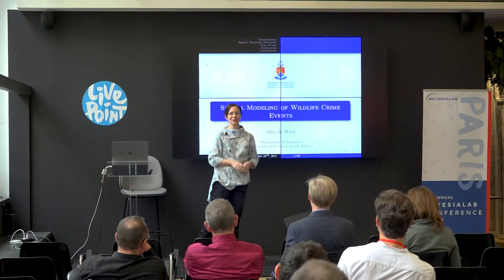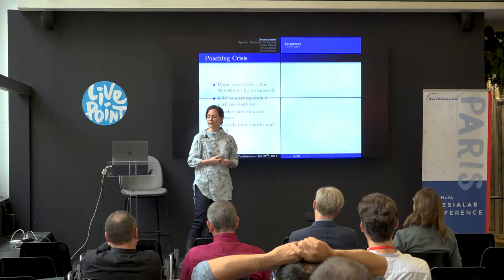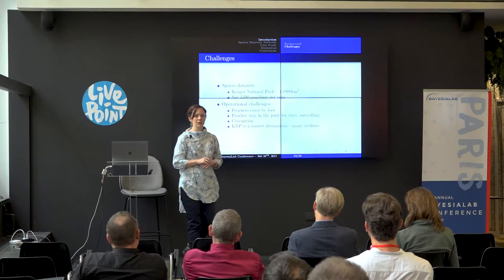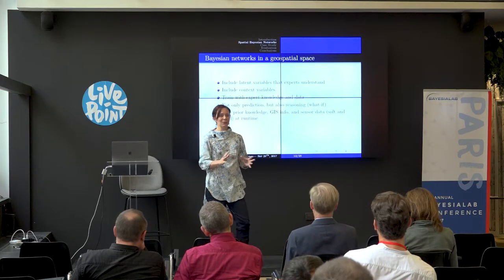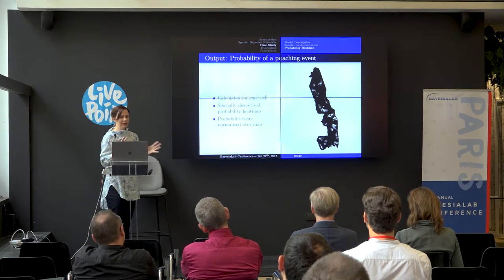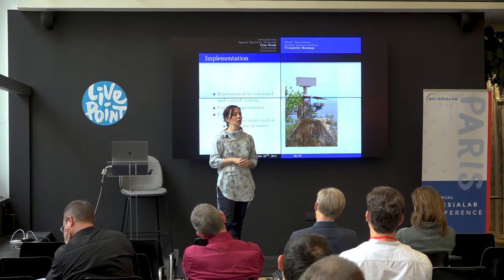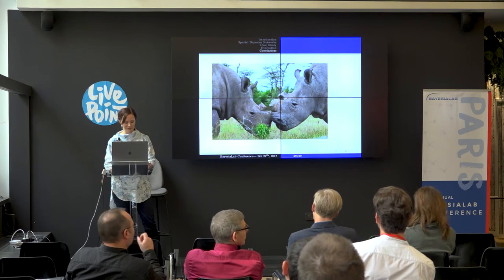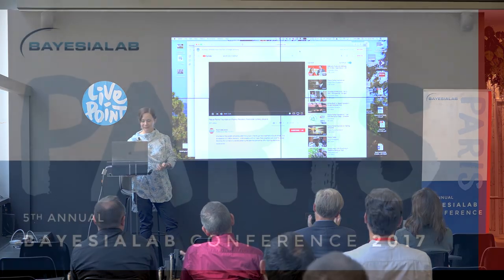Dr. Alta de Waal: Spatially Discrete Probability Maps for Anti-Poaching Efforts